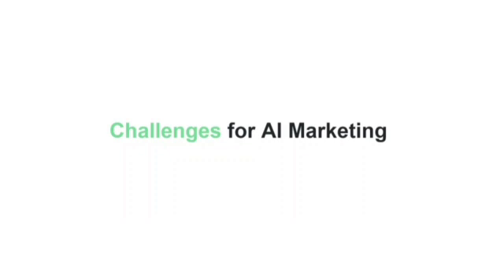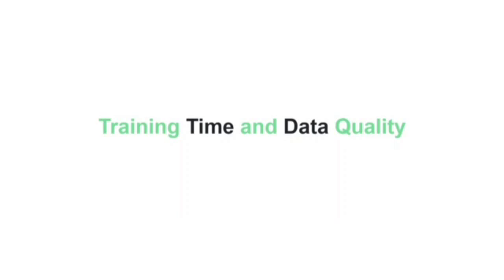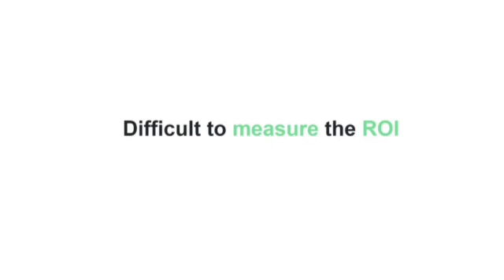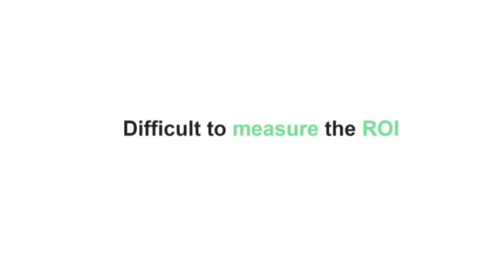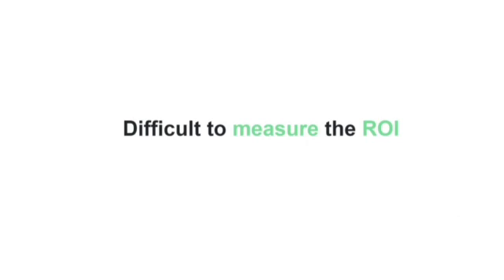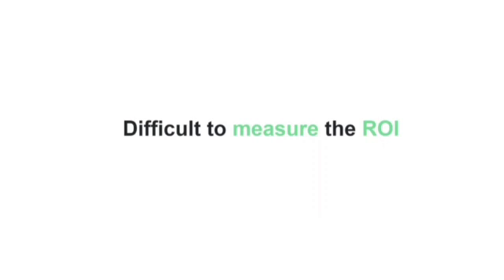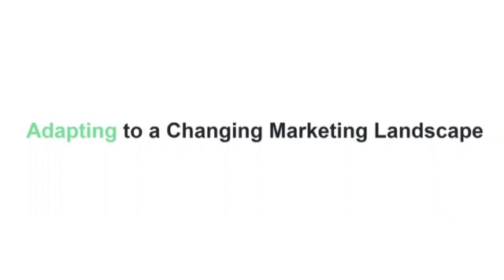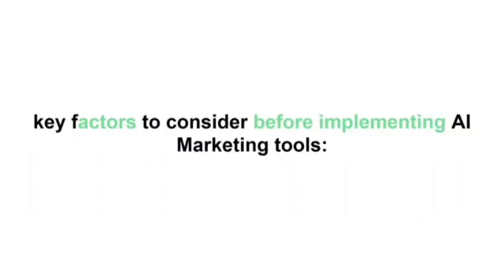ai.marketing Artificial intelligence marketing tutorial for beginners AI marketing challenges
Artificial intelligence marketing tutorial for beginners AI marketing challenges

Key factors to consider before implementing AI marketing tools,
Artificial intelligence marketing,
How To AI marketing tools, AI marketing explained,
How to use AI marketing,
How to establish goals AI marketing goals,
big data privacy AI marketing,
data quantity, quality: timeliness, completeness, consistency, relevance, transparency, accuracy, representativeness rep,
data source,
data science, marketing manager, marketing team,

This is educational and informational video about artificial intelligence marketing, what is AI marketing explained, marketing using AI

If you are looking for informational and educational videos about Blockchain technology, cryptocurrency and more non fungible token you can find it right here!

If you would like to learn about creating and optimizing websites you can do it

If you would like to learn about Search Engine Optimization (seo) you can do it

If you would like to learn about online marketing, digital markating and social media marketing you can with this free course